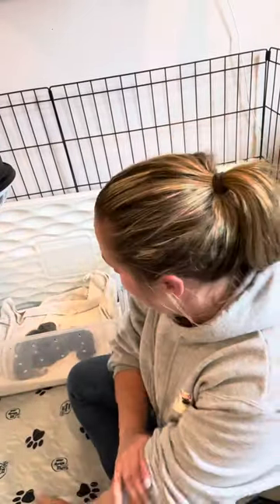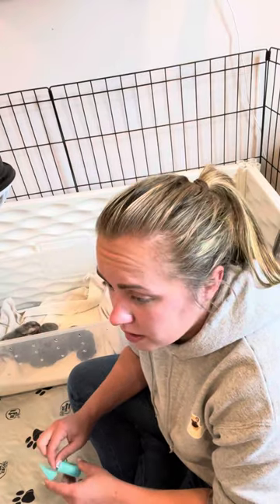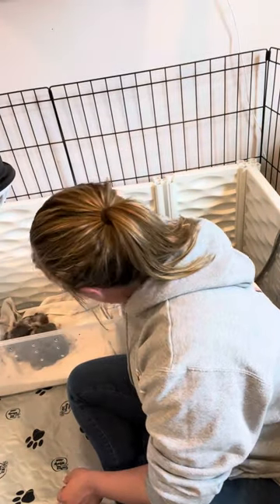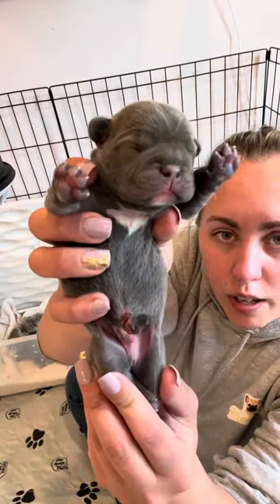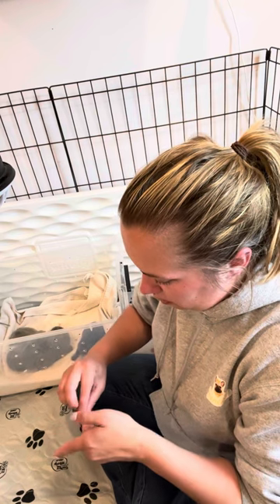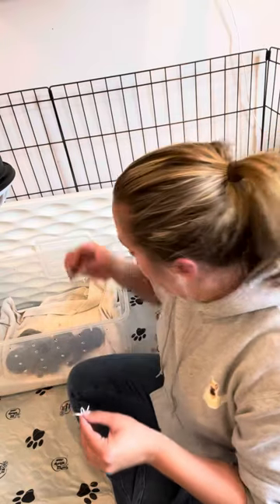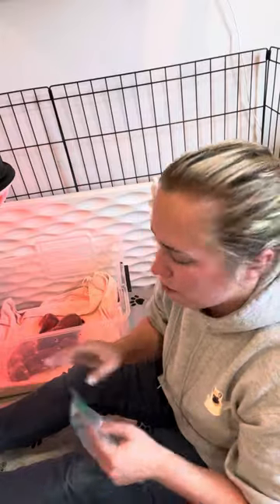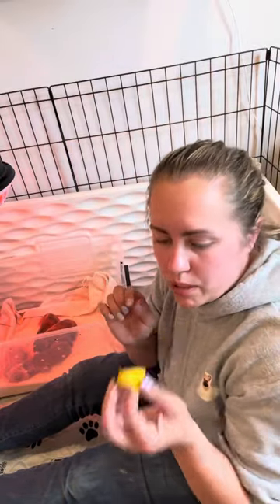Puppy Umbilical Cords - Tying off French Bulldog Umbilical Cord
Tying umbilical cords may seem scary.

It's an easy fix though! Dont get too close or it might create a hernia.

Unwaxed, unflavored dental floss and medical snips are all you need.

Welcome to Pepite!
Small family breeder, focusing on health, temperament, and exotic color.